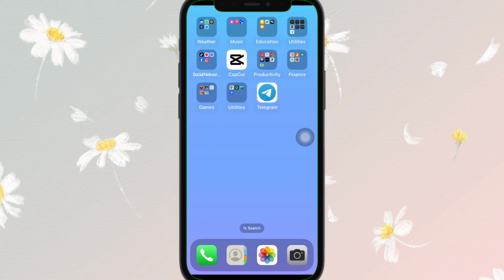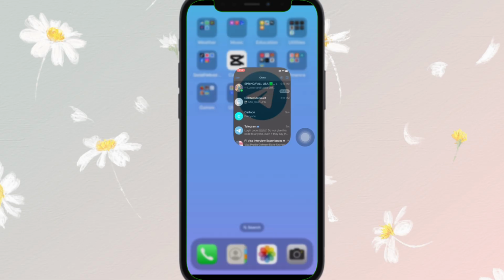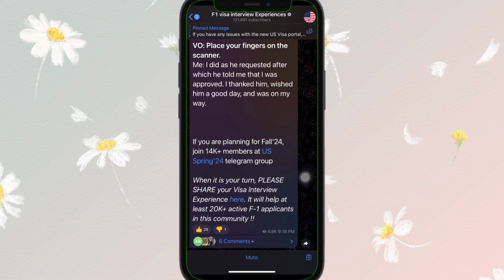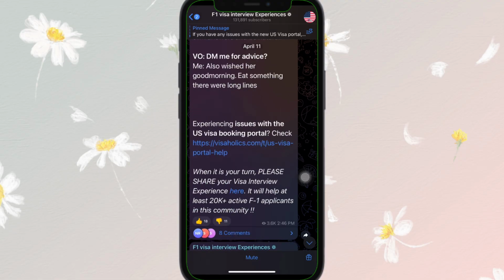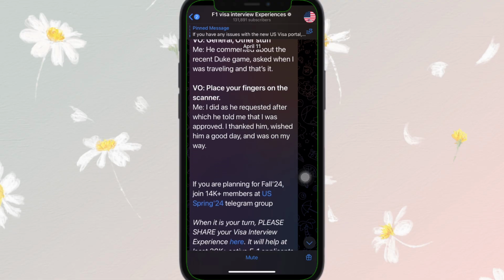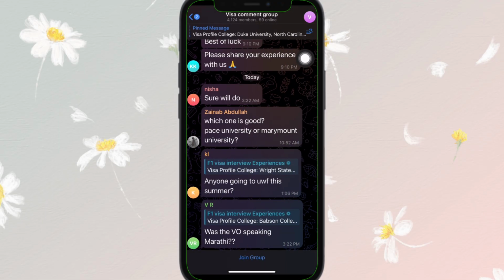How to Add Discussion in Telegram Channel 2025?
Looking to add a discussion group to your Telegram channel? This easy-to-follow tutorial will show you exactly how to create a discussion section linked to your Telegram channel. We’ll guide you through the step-by-step process to enable discussions and engage your community directly in the channel.

👉 Learn how to link a group to your channel for discussions, manage comments, and boost community interaction. With just a few taps, you can make your Telegram channel more interactive and social.

🎬 Watch till the end to make sure your discussion group is set up correctly!